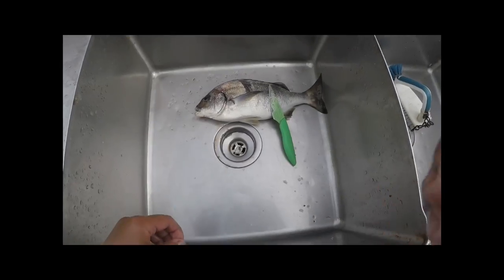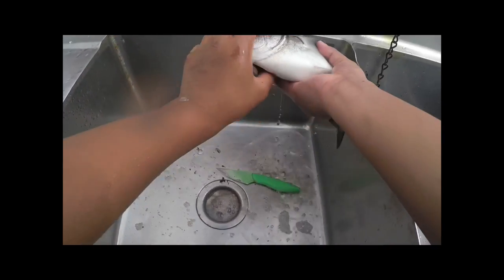Crystal Pier - Big Sargos, Croaker, And Lobsters!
Crystal Pier is One of the Best spots to Get 2-3 pound sargos. Also lobster season is good. Tons of yellowfin croaker too!